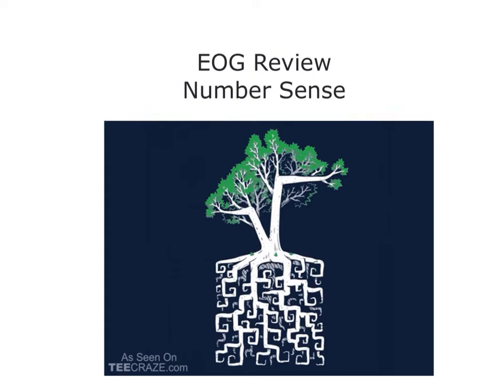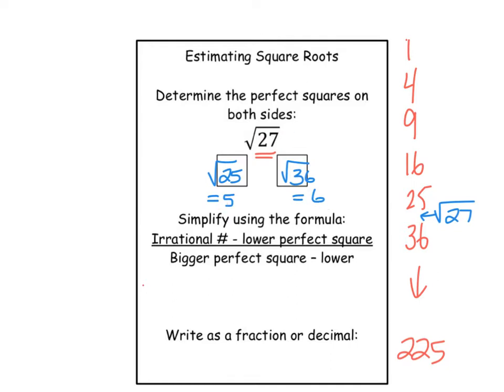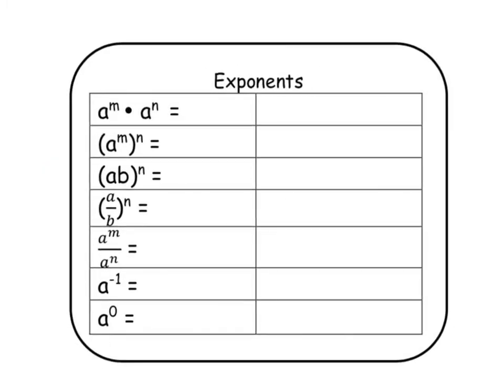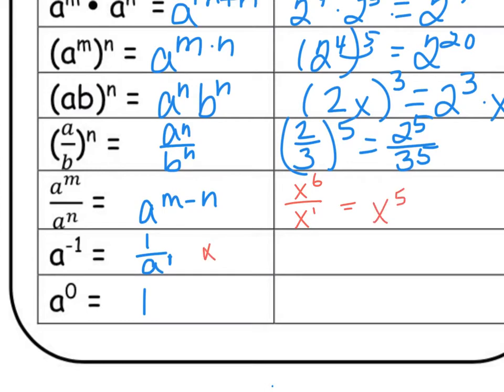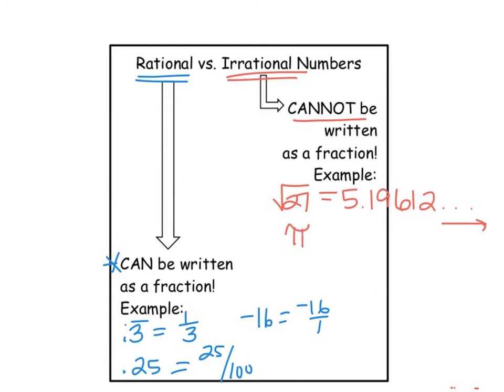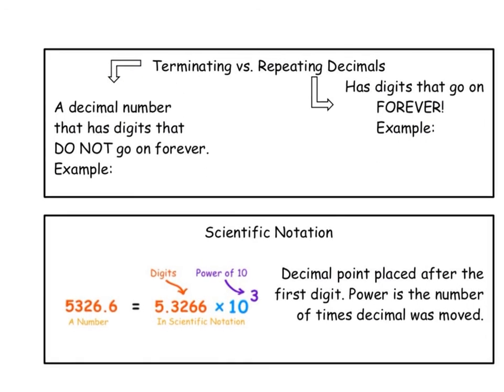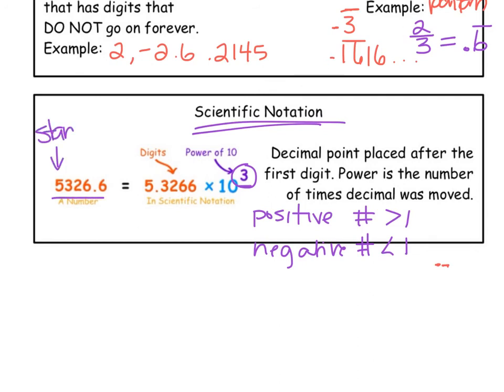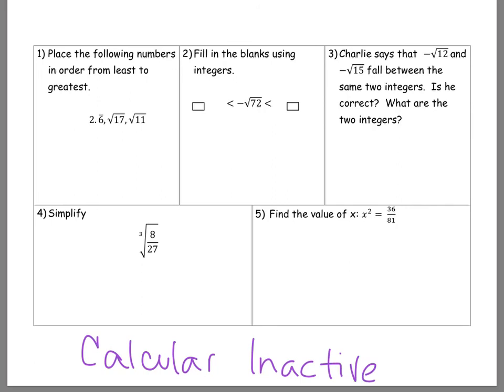EOG- Number Sense